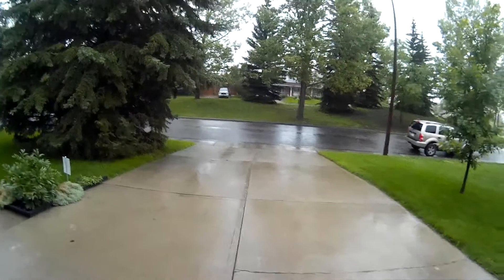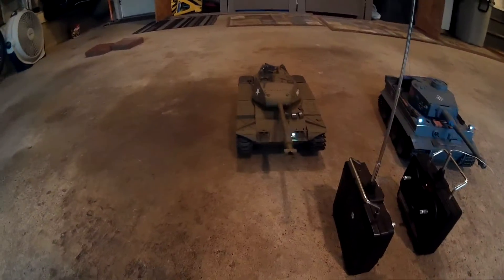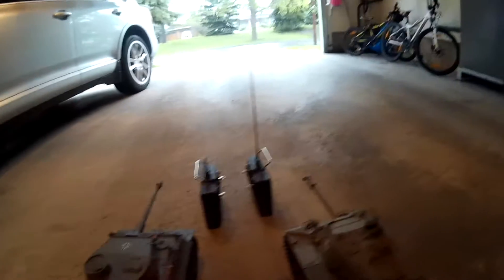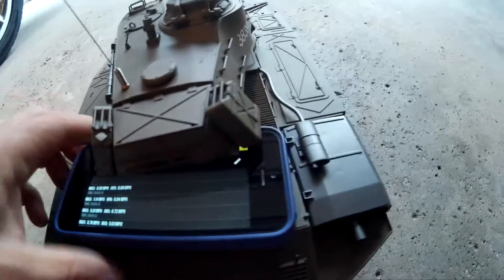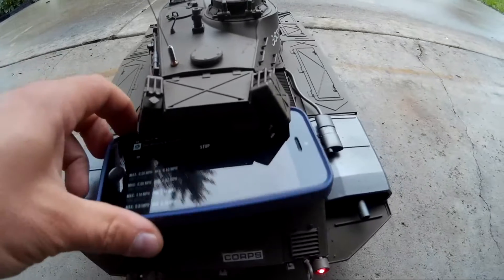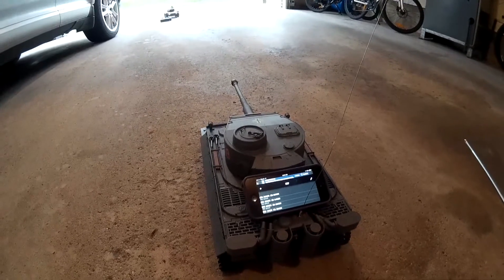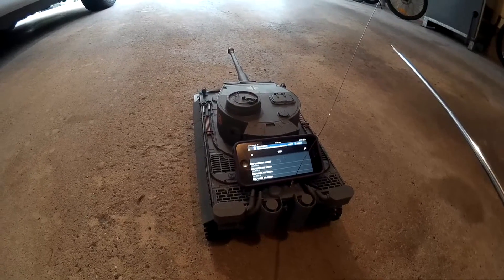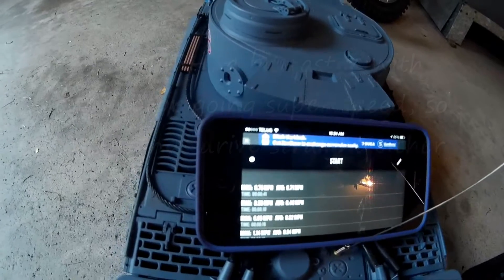HENG LONG TANK rc5HL upgrade to improve speed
My tiger was clearly faster than the bulldog tank from day one.
One of the motors seemed to be able to go super speed (from the super spin) while going forward.  I measure some speeds and do a conversion to 2.4 Gh to get control of the motor channels and did see an improvement.
Bulldog, stock 0.5 MPH
TIGER stock with one motor glitching 0.8 MPH
TIGER with upgraded transmitter and control 1.25 MPH!